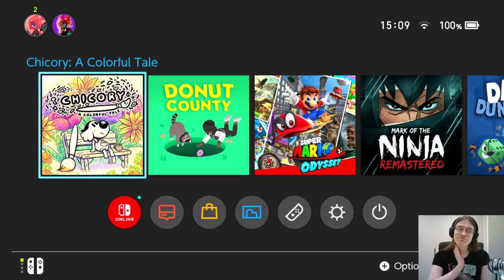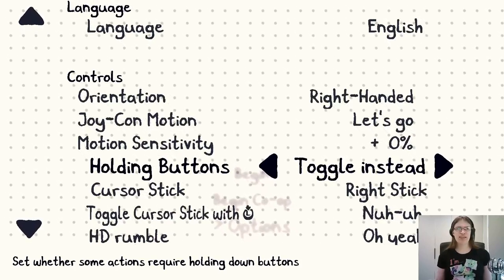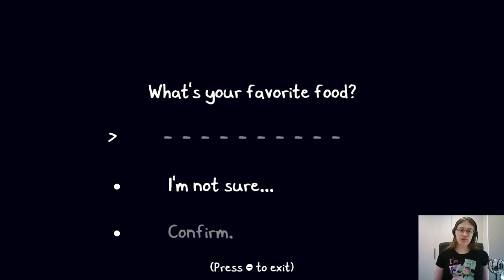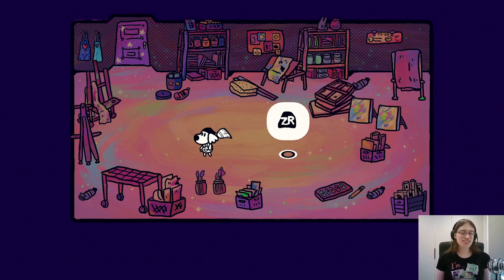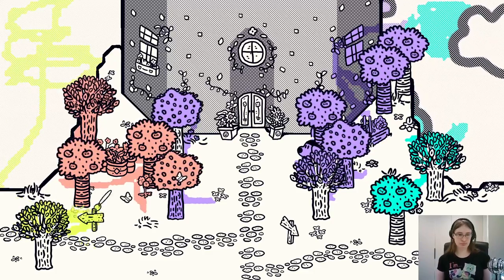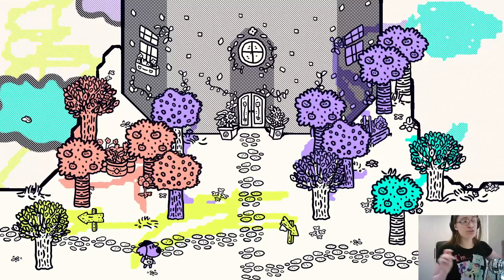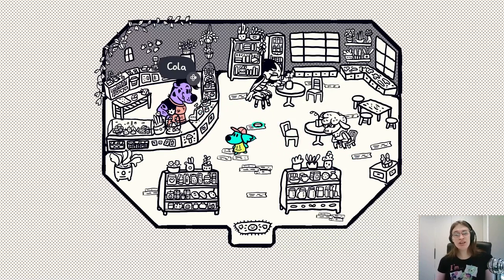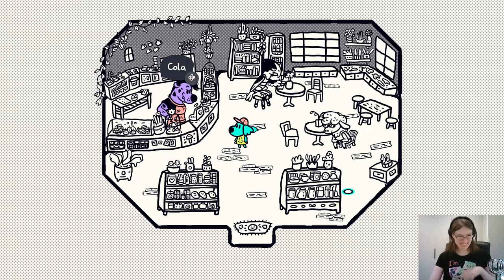Chicory: A Colorful Tale - 1 - I Must Have Cleaned Too Hard!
i love this game so much and i really want you to love it too!! i hope you enjoy coming on this journey with me

0:00 introductory stuff
2:30 launching the game
4:04 options menu
8:51 what's your favorite food?
10:49 being a janitor
14:00 let's not take the brush
15:23 actually let's take the brush
18:00 touch screen controls
19:52 exploring luncheon
28:42 designing a custom shirt
30:01 outro